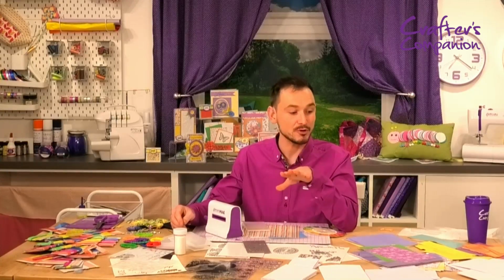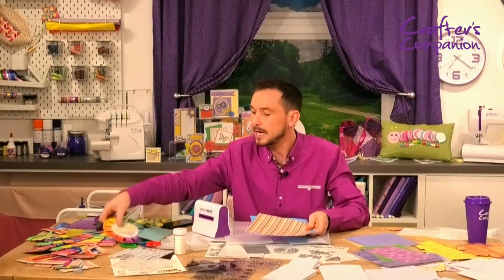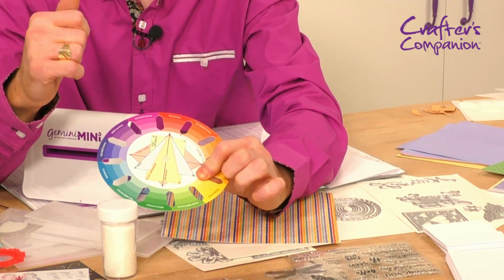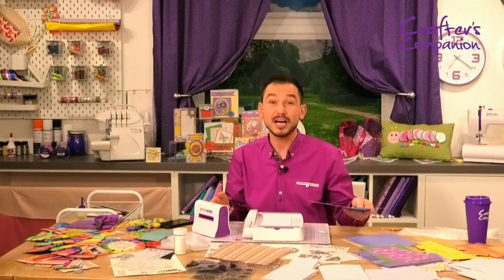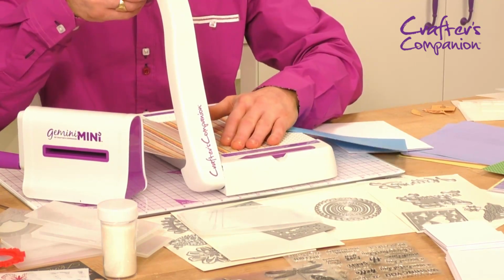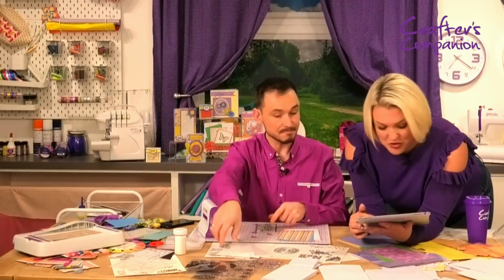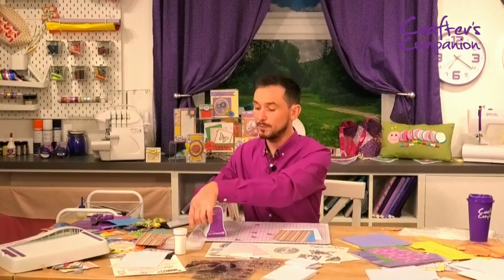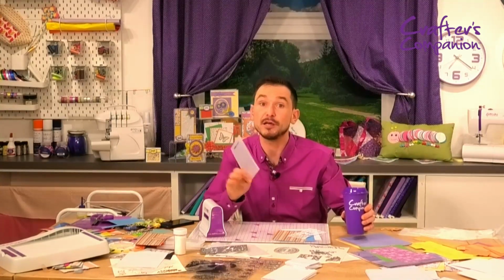How to use regular dies with the Gemini Mini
Even though the Gemini Mini is the smallest (and cutest) of the Gemini family, you can still roll your previous dies through it! As long as your chosen dies are up to 3" wide, you'll have no trouble with die-cutting your regular dies. Take a look at this video from Craig Laird to see!